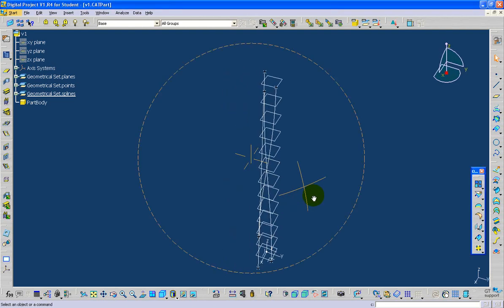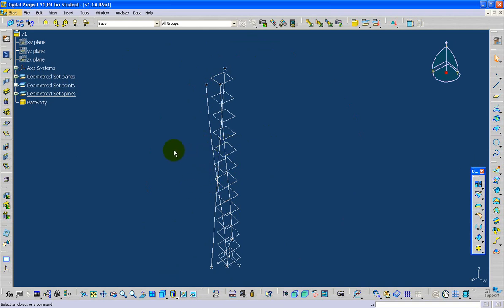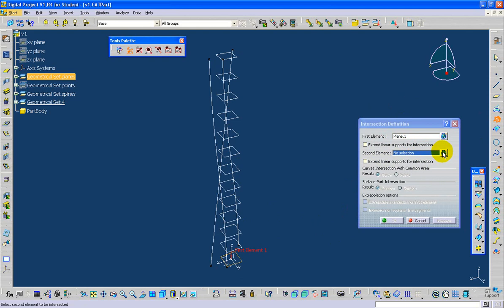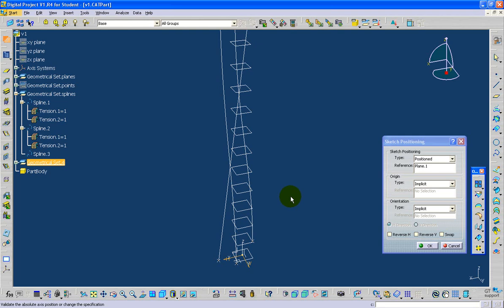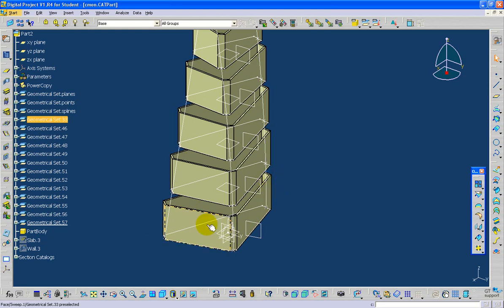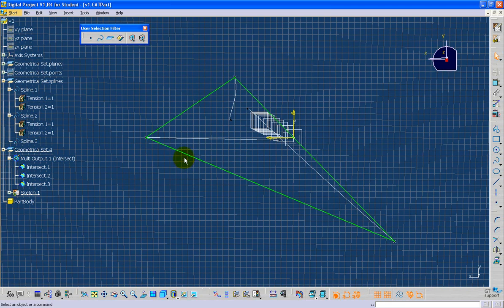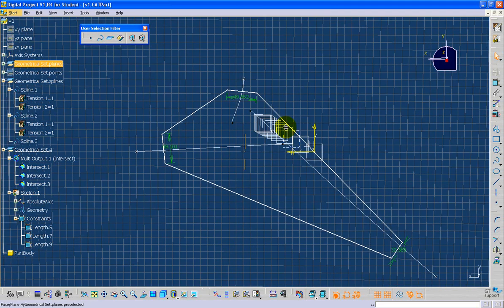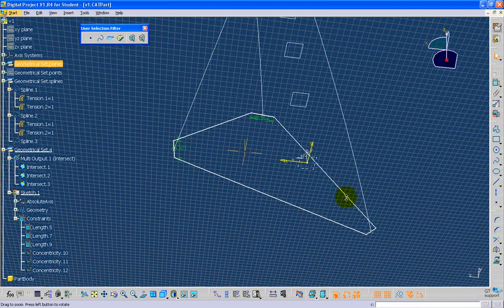Digital Project/CATIA V5 PowerCopy3